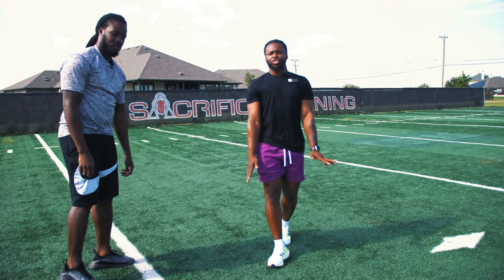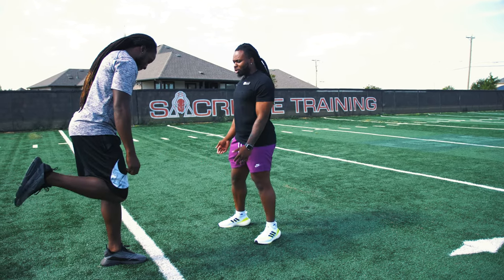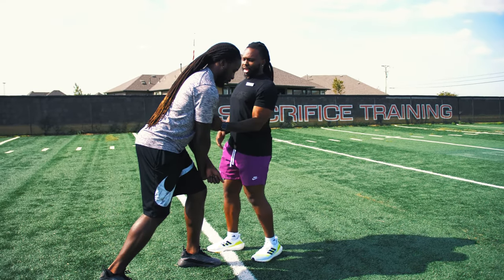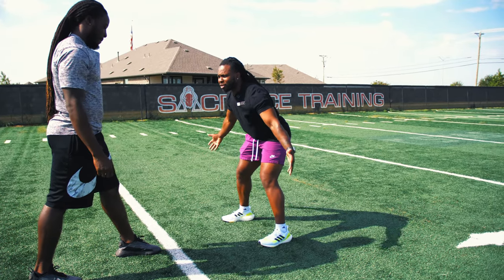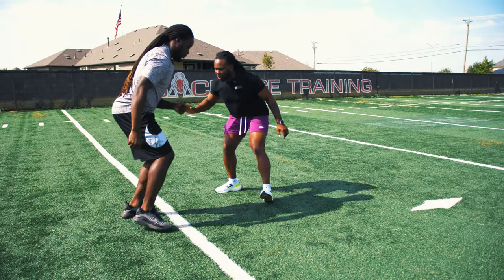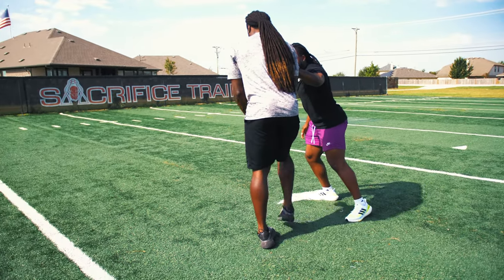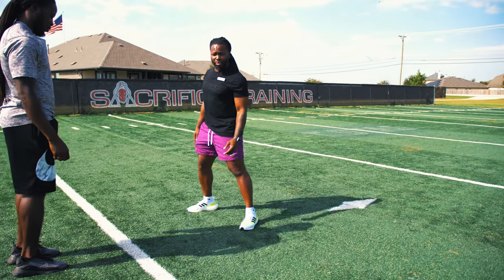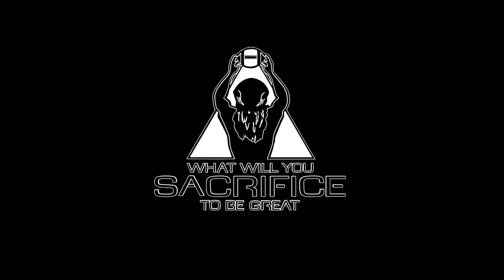Defensive back press technique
. Today’s footwork Friday is for the defensive backs and what their footwork should look like in a press technique to ensure good positioning and preventing the flood gates to open!!!